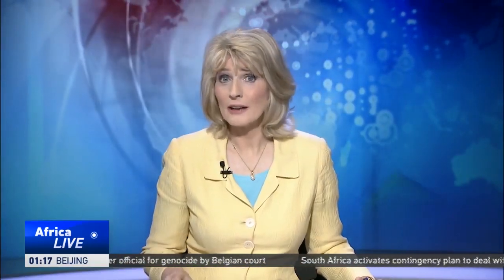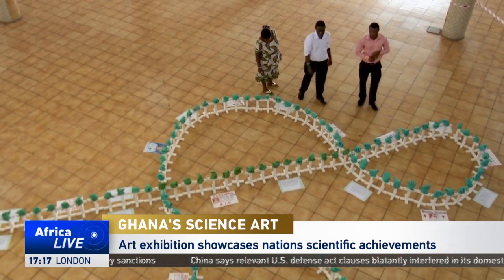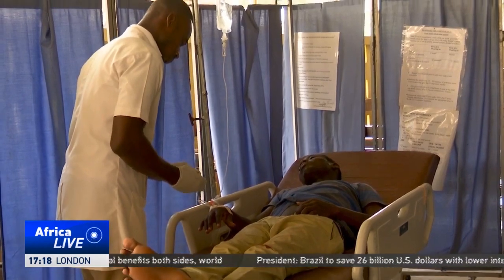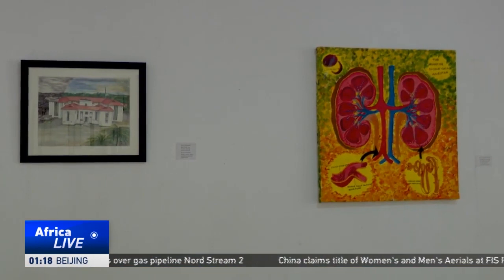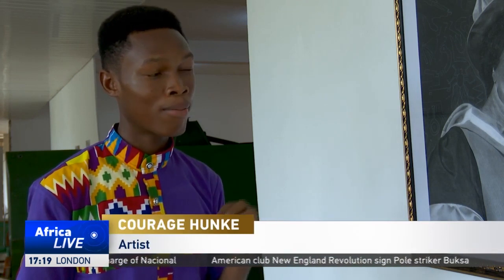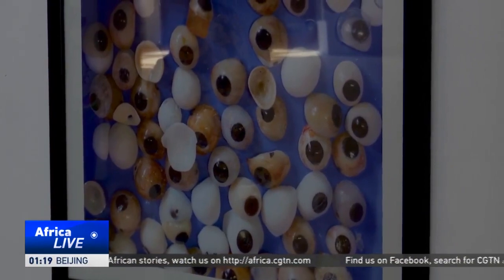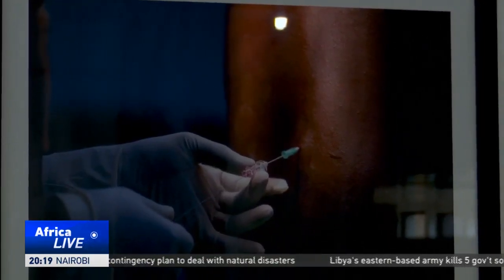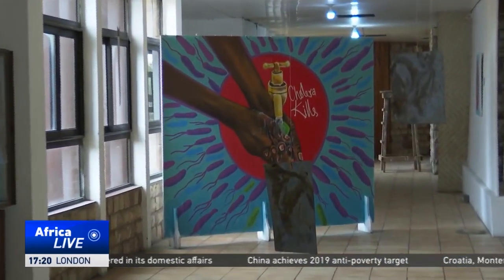SCIENCE ART IN GHANA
A new art exhibit in Ghana aims to highlight the country’s own scientific achievements. Artists and scientists have teamed up for the exhibition … which includes paintings, music, poetry and video installations. The art is on display at the National Museum of Science and Technology.
CGTN’s Nabil Ahmed Rufai reports from Accra.